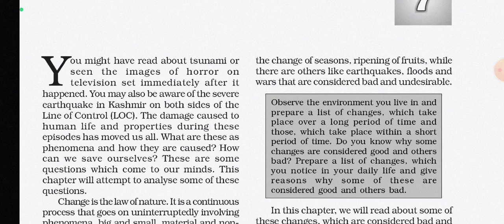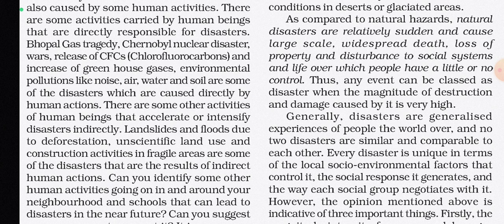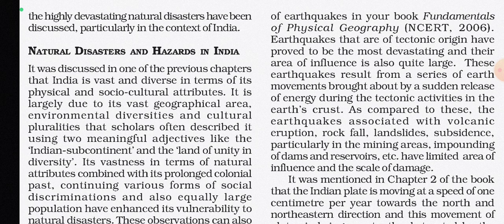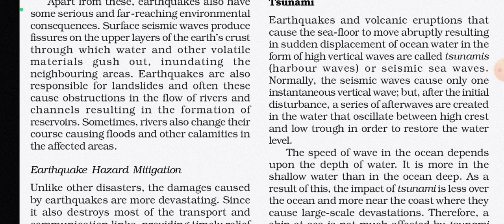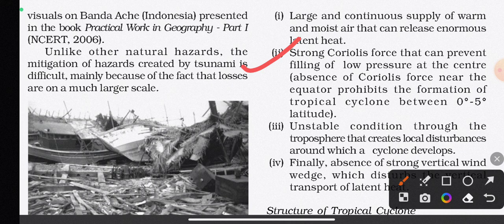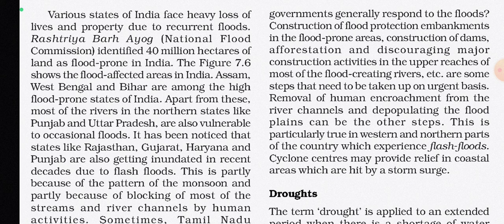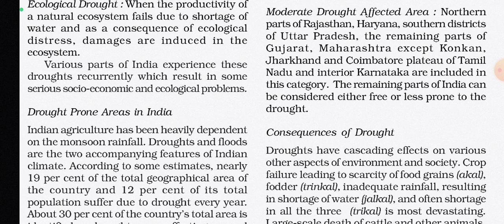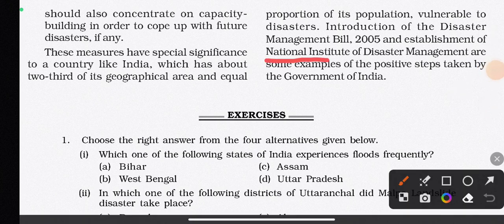(Vid 6) NCERT XI | Emrs pgt / read with me